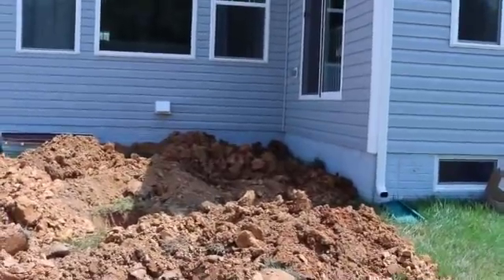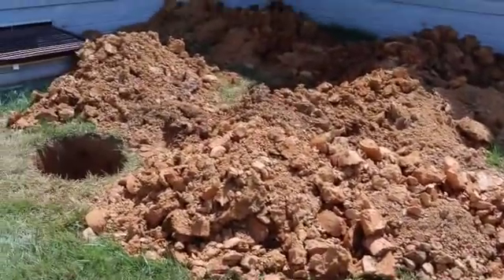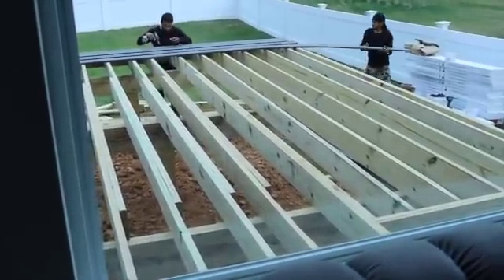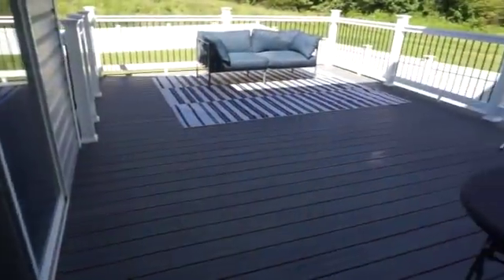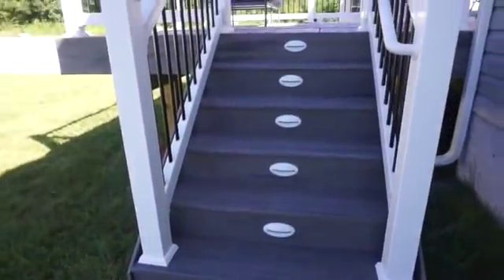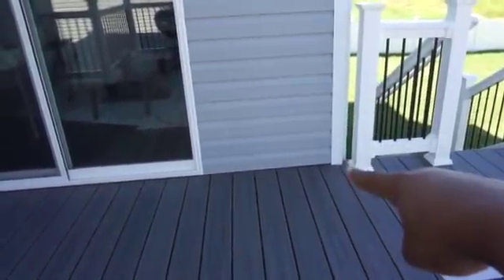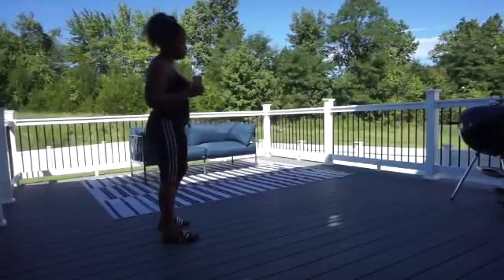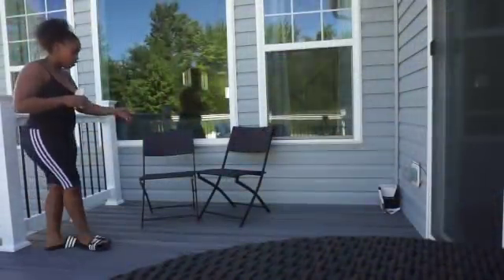HOME UPDATE: WE BUILT A DECK!!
We welcomed our baby girl, Aniya Jaice Hunt, into the world on December 22, 2019. She was born at 34 weeks and weighed 3lbs 12oz.

BECOME A COOKING WITH LON MEMBER!

Instagram Us: @HenandLon
Shalonda: @MrsLonnn & Henry: @hen_jones_
Cooking with Lon: @CookingWithLon

Save $10 on your first Walmart Grocery order by using my link!